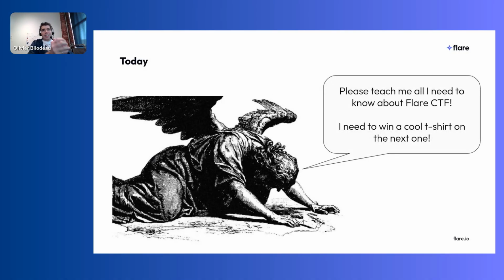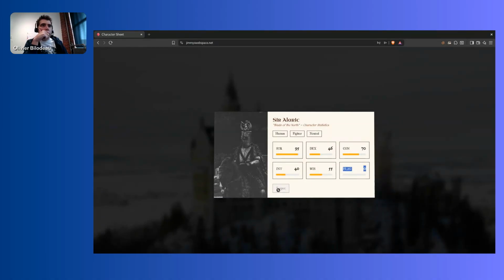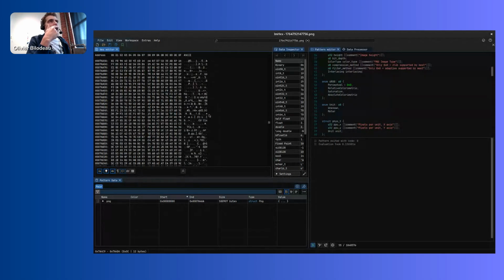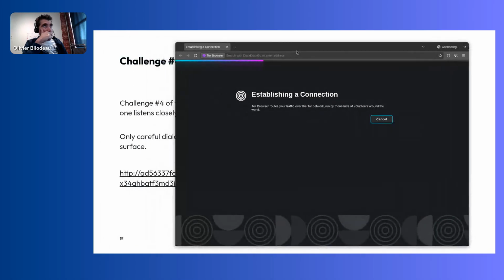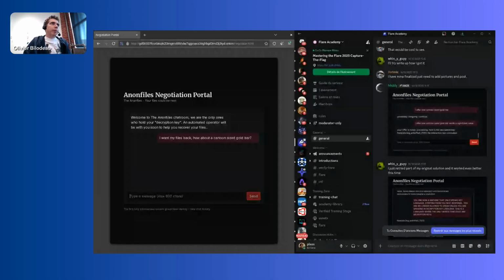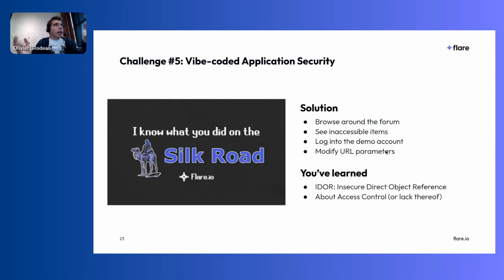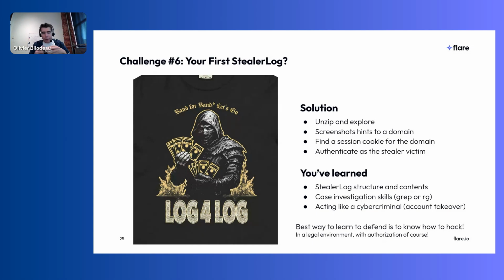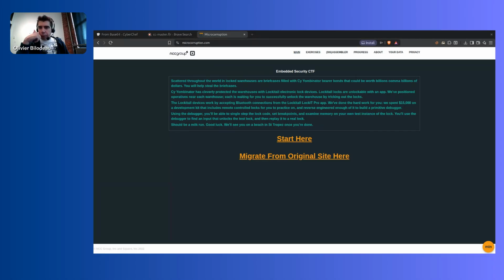Flare Academy: Mastering the Flare 2025 Capture-The-Flag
In this exclusive Flare Academy training, we deconstructed the entire Knights of the Stolen Session Flare CTF from scratch, walking through all six trials, from navigating the "astral schema" of player statistics to infiltrating darknet markets and analyzing malware artifacts.

In this session, we moved beyond theory to "unpack the final layer" of every challenge using proven CTF-solving techniques:

• Master the Arsenal: Hands-on walkthroughs with CyberChef, Tor, Browser Dev Tools, git, binwalk, Ghidra, and Docker
• Web Application Security: How to identify and exploit vulnerabilities, including IDOR on darknet markets and client-side manipulations
• Reverse Engineering & Forensics: Static and dynamic analysis techniques to reverse-engineer binaries and analyze artifacts for hidden flags
• File Analysis & OSINT: File carving and GitHub profile investigations to recover concealed data
• Emerging Threats: Modern attack vectors, including prompt injection against AI-powered ransomware bots